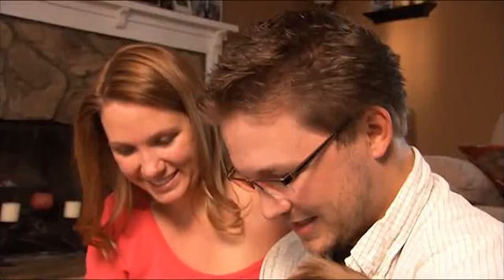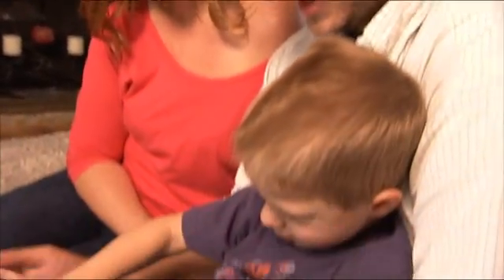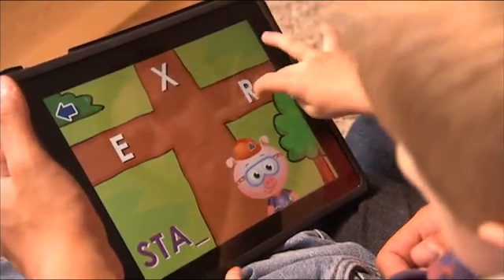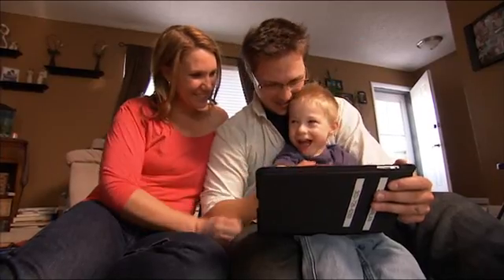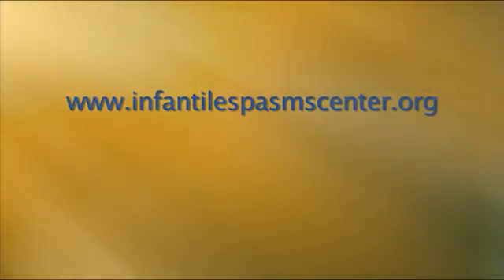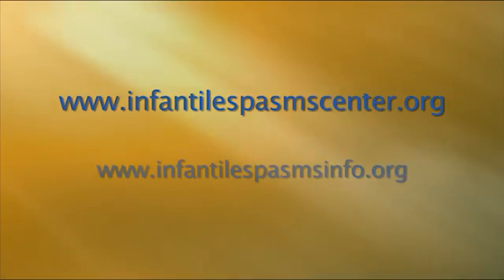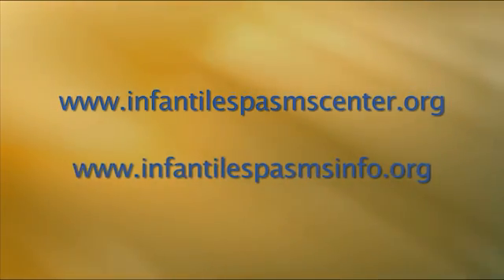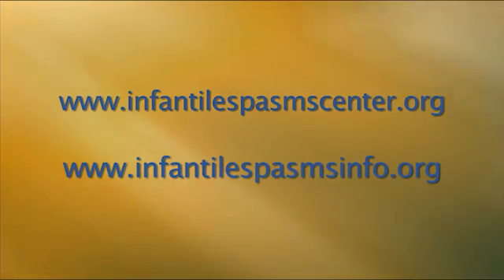What is Infantile Spasms and how to recognize the symptoms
In this video you'll learn more about infantile spasms and actually see the spasms happening in a small child.

Infantile Spasms is a neurologic emergency that typically begins in the first 4 to 8 months of life and is characterized by flexion (bending and jerking) of the trunk (torso) or neck and extremities (arms and legs). An episode can range from a subtle head jerk to a flexion that lasts for a few seconds. Most often, the spasms occur in clusters.

It is quite common for infantile spasms to be overlooked or misdiagnosed, delaying the proper evaluation and early treatment.

When this happens the infant's long-term development is placed at risk, since the longer infantile spasms go untreated, the greater the chance of long term cognitive impairment.

We know that seizures can be alarming and confusing for parents, and that is why we developed infantilespasmsinfo.org. Our goal is to increase awareness and understanding of infantile spasms, and to provide trustworthy education and information about this rare syndrome for pediatricians and parents alike.